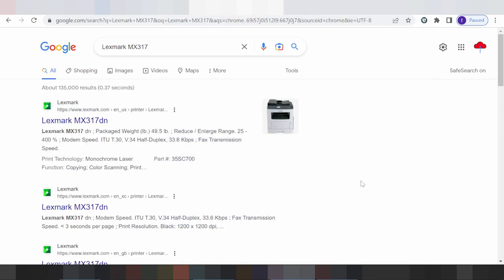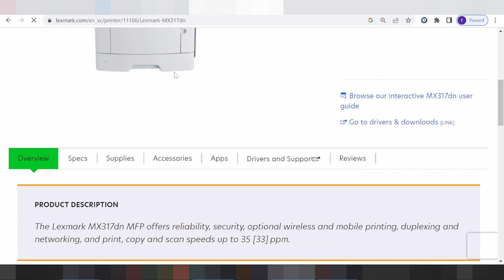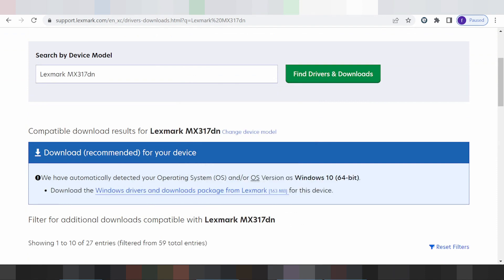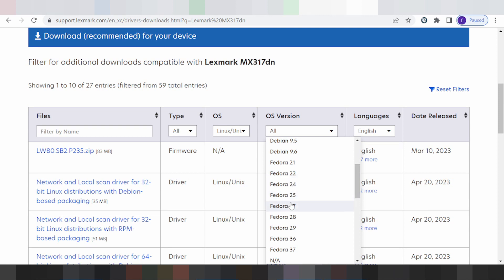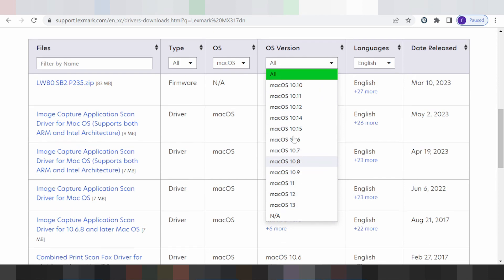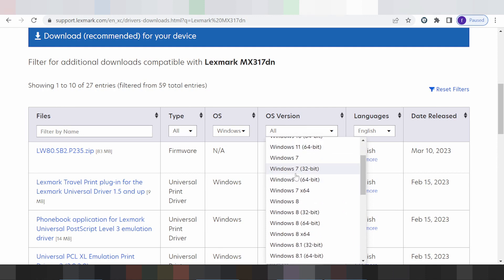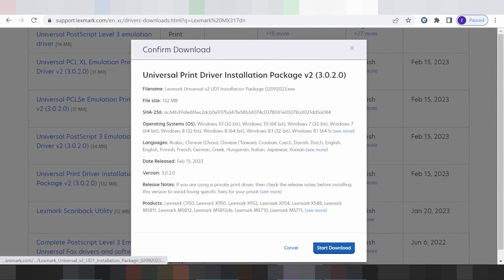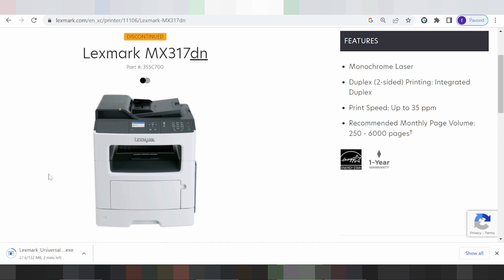Lexmark MX317 Driver Download and Setup Windows 11 Windows 10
the here link download for Lexmark MX317
you'r paste model print Lexmark MX317